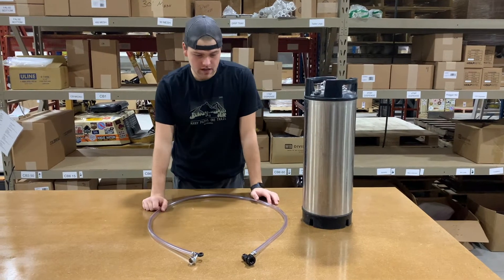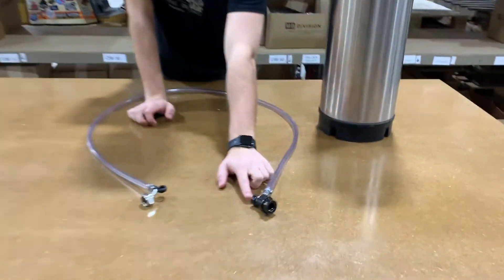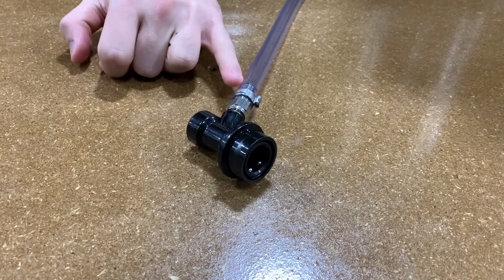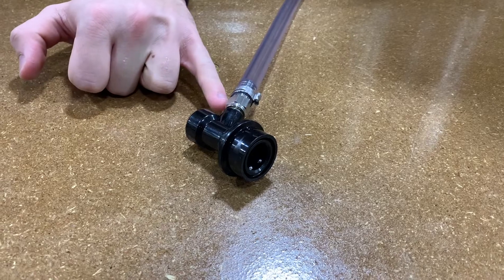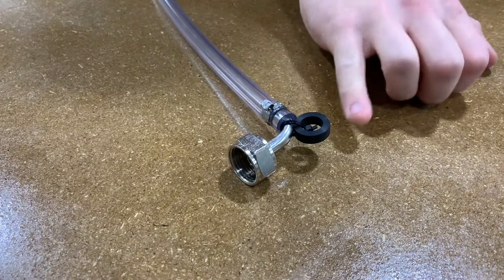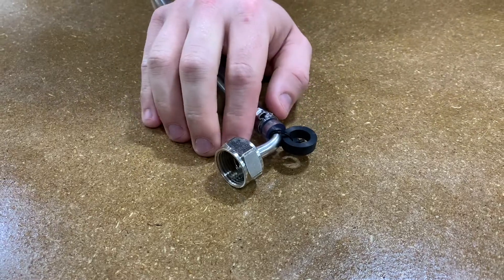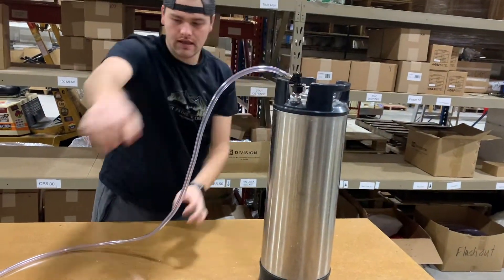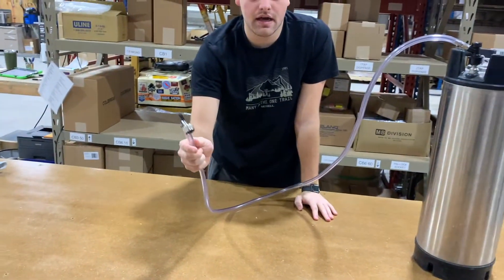Ball Lock Beverage Jumper by Coldbreak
6' x 5/16" clear beverage line for jockey boxes

Side 1
Black beverage ball lock disconnect with 1/4" MFL
5/16" barb with MFL hex nut
Otiker clamp

Side 2
90º 5/16" stainless steel tailpiece
Beer nut with rubber washer
Otiker clamp